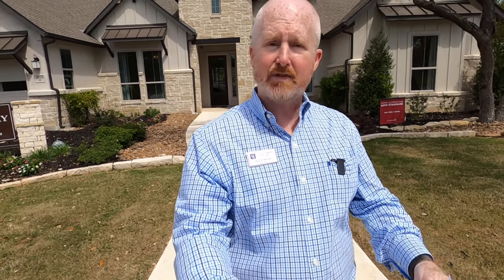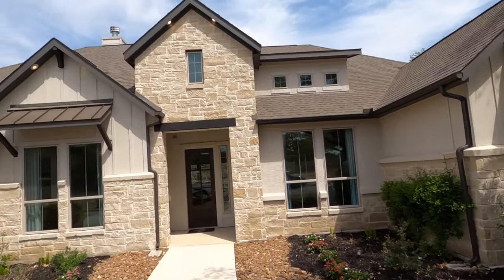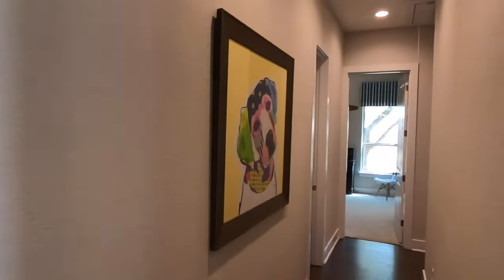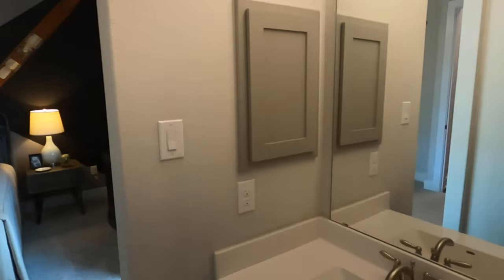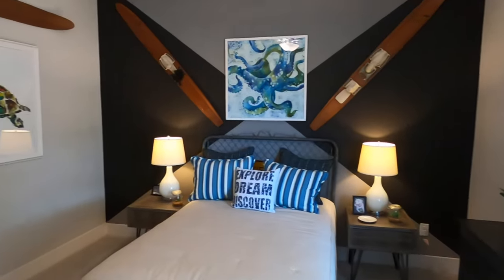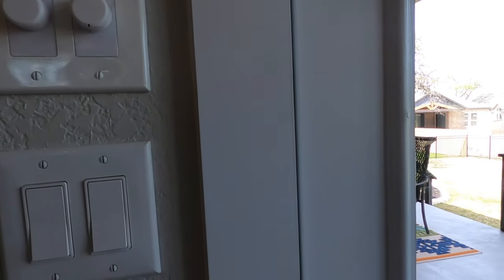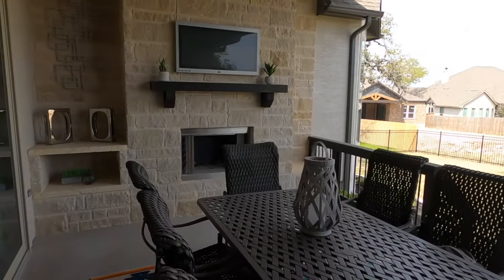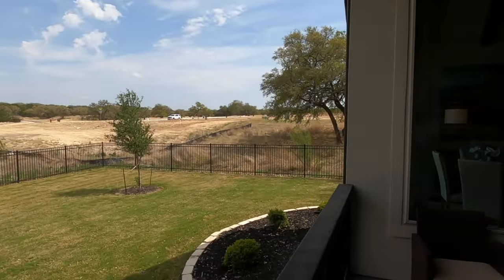Coventry Homes Gateville Plan, The Arbors, Fair Oaks Ranch Tx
Video tour of Coventry's model home in The Arbors at Fair Oaks Ranch. This plan is a 4 bed 3.5 bath home with a 3 car garage. I am a local Realtor. If you would like to schedule a Zoom or Phone call with me, please click this